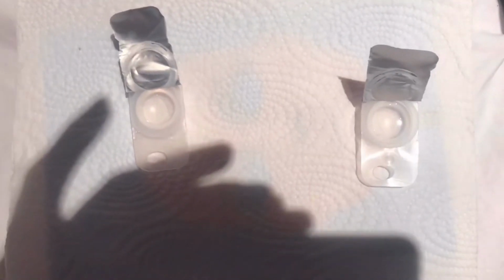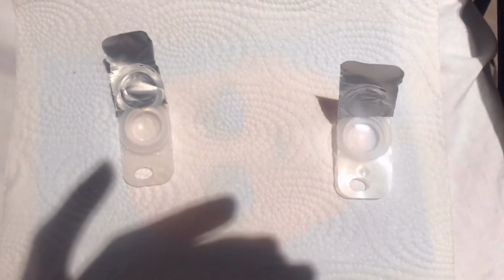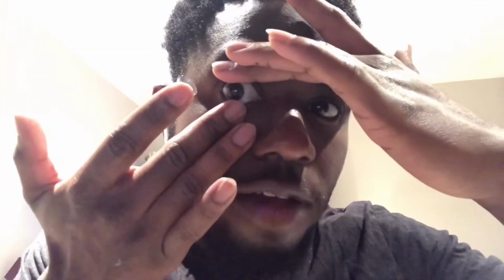Contact Lenses For Beginners | How To Put in Contact Lenses